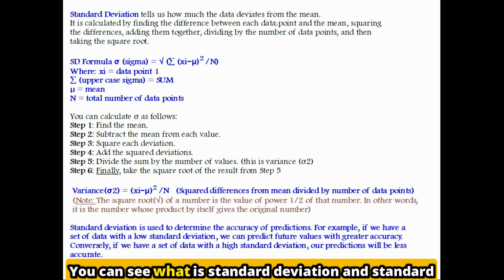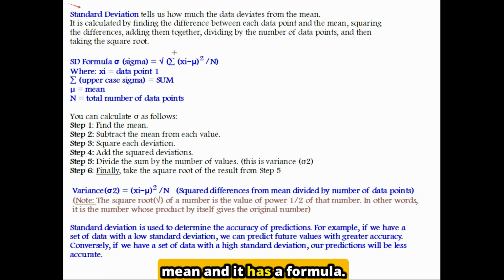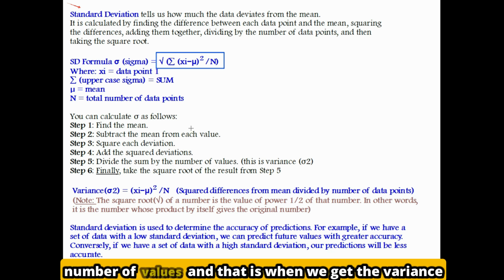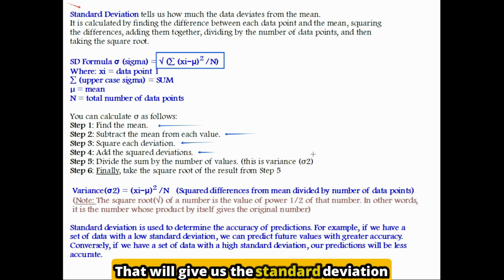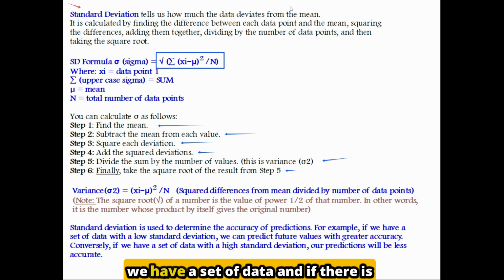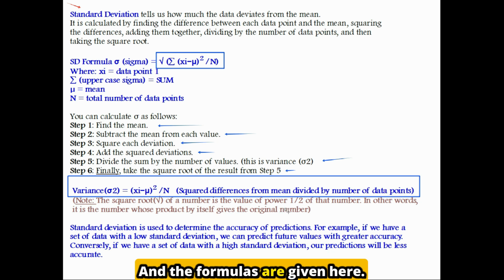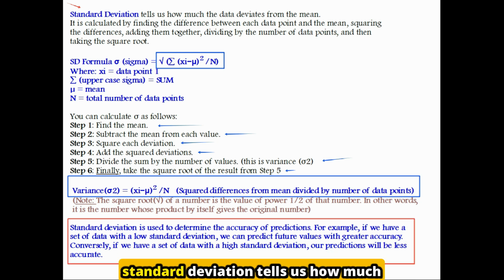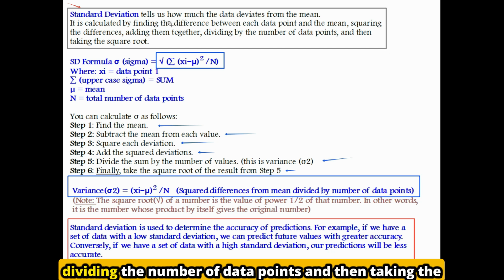What is Standard Deviation? | A quick summary